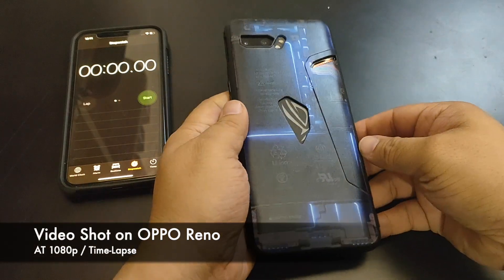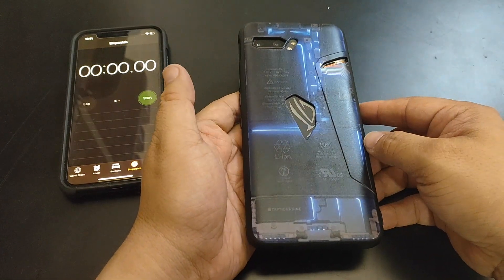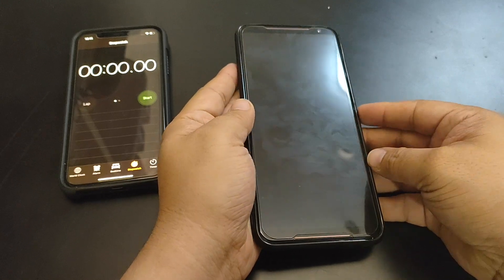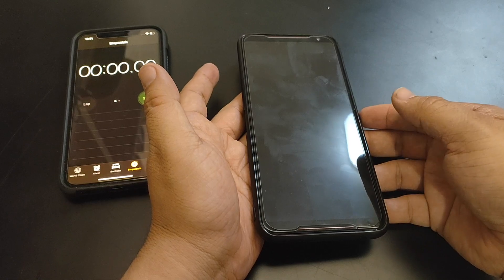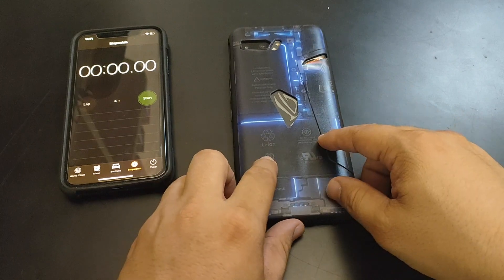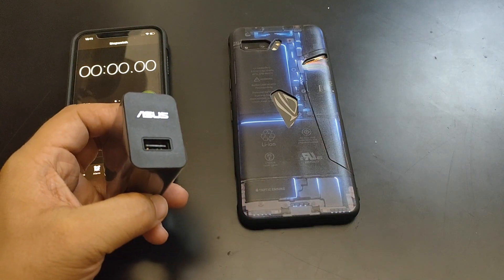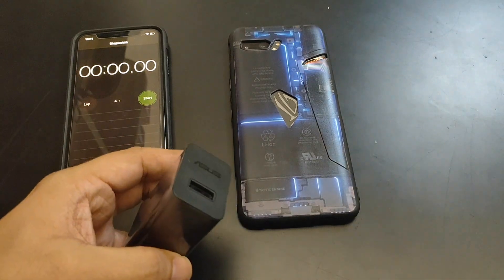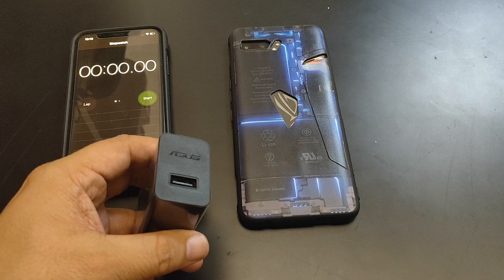ROG 2 Charging Test. 6,000 mAh battery ?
How long will it take to charge a 6,000 mAh battery on the ROG 2 with only a 18w charger ? Let's find out if you should buy the extra 30w charger ?